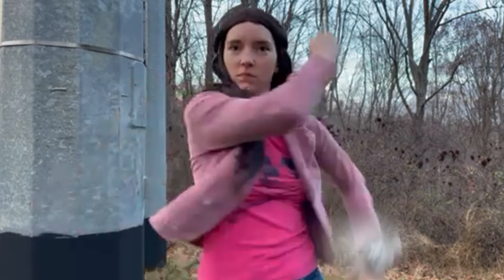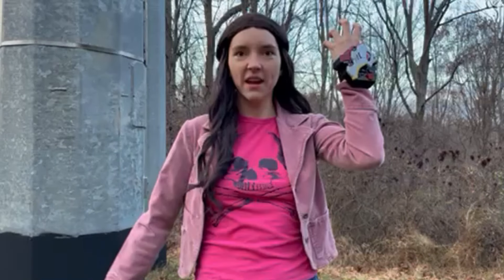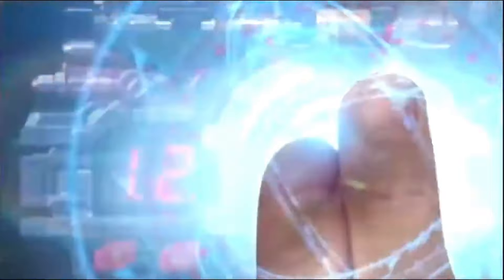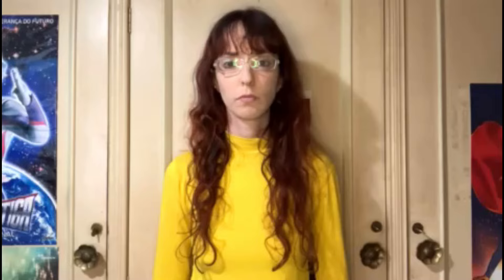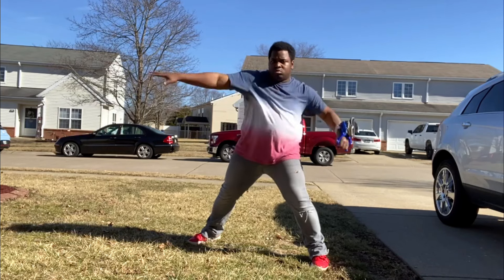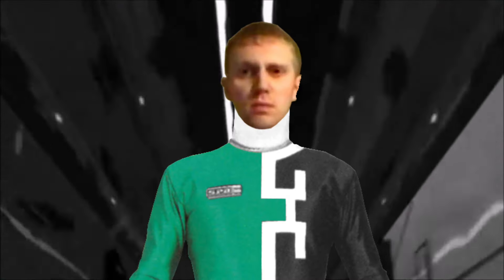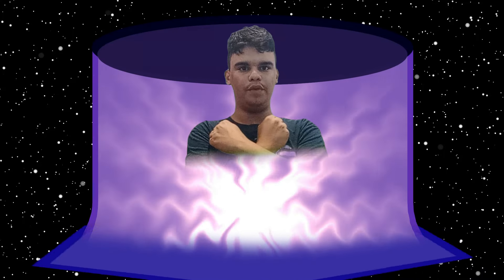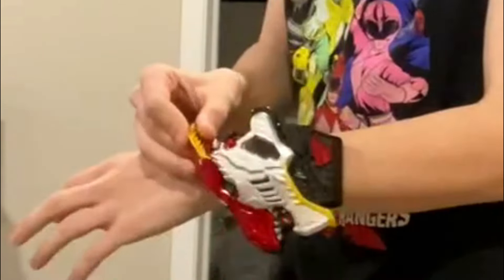12 Fan Morph Group Collabs (Ninja Steel, Dino Fury, Zeo, Operation Overdrive & More+ )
This video is 13+, 15+ & 18+ and made for teens and adults. Children should not watch this video.

Hey guys, Alright here’s 12 Fan Morph Group Collabs. And sorry for not uploaded, Because I was very with other stuff.
Specially I was working on with a new VFX, Not only me but thanks to couple people to help me out. And that was called pushback until now. We’ll see. ;)

If you interested? Feel free to join the fan morph collaboration.